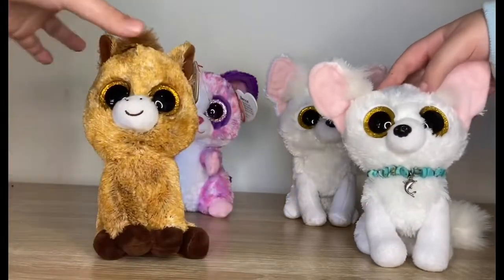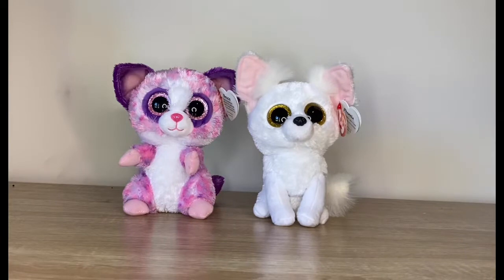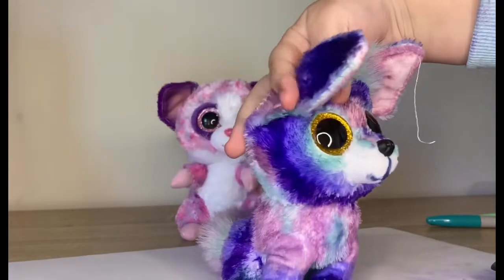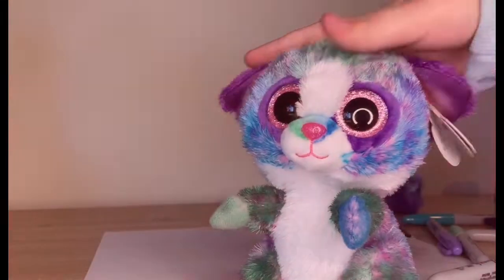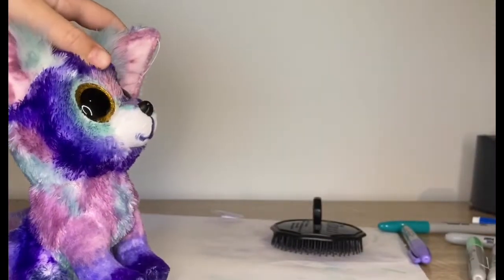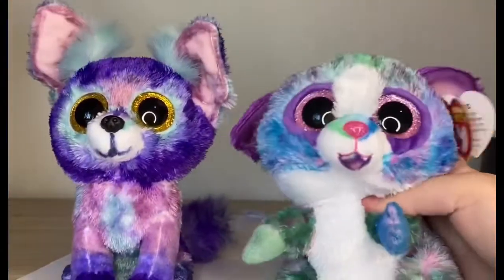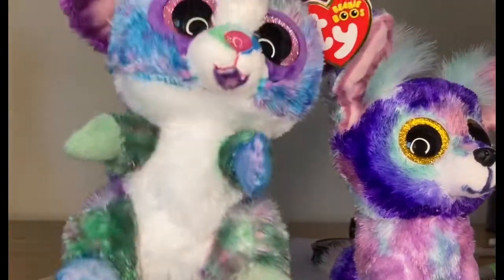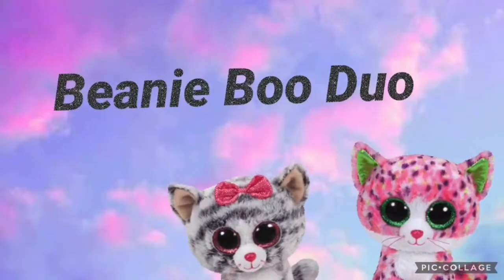Beanie Boo Customs! | customising Phoenix the Fennex fox and Becca the bush baby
🚨Warning🚨
As draw on beanie boos with permanent markers so If you don’ like watching beanie boos get customised in any way shape or form then DO NOT WATCH FURTHER OF THIS VIDEO.

🛑DO NOT REPLICATE WITHOUT PARENTAL SUPERVISION🛑

Hi Everyone! This is our first ever customs, so they didn’t look that great.. but we sure did have fun doing it! I hope you enjoy watching our shenanigans and us customising beanie boos!

🛑DO NOT give us HATE In ANY WAY, shape or form. If you dont like beanie boos getting customised them DONT WATCH IT! We are NOT responsible for you watching things you don’t want to!